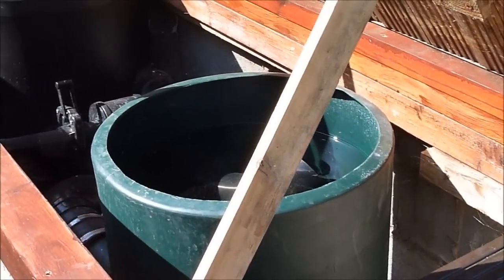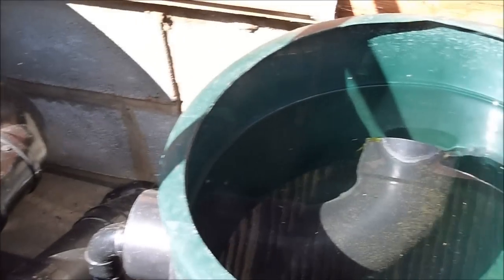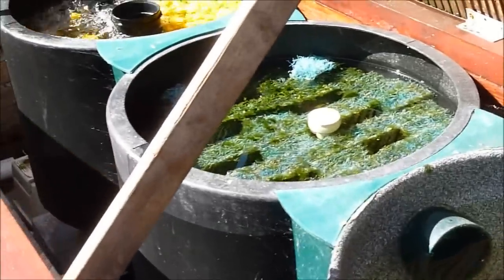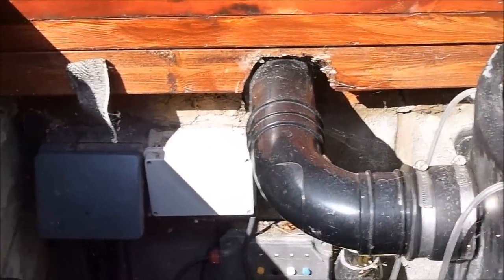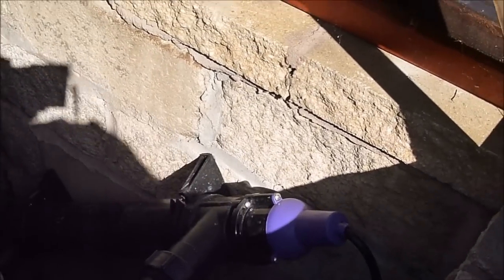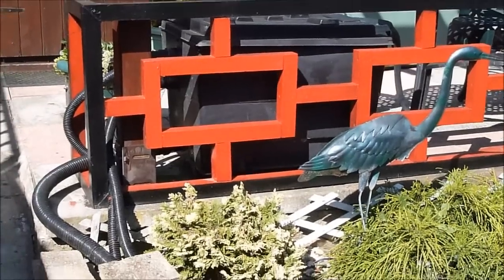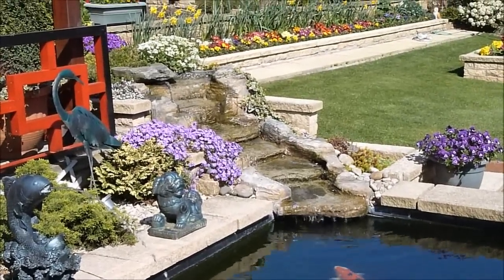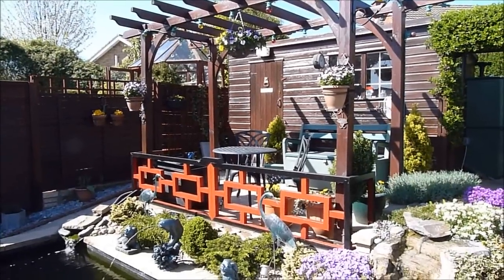Koi Pond April 2011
Koi Carp in my pond , just watch Buttercup go for it ( She is the Orange Koi)